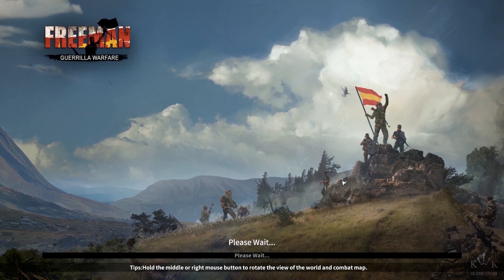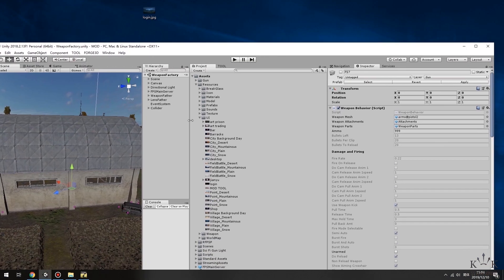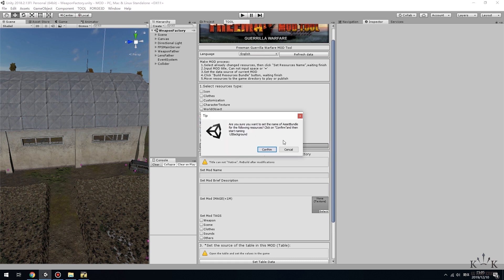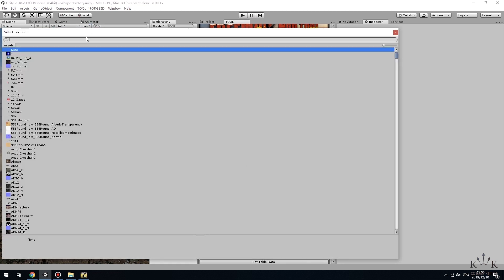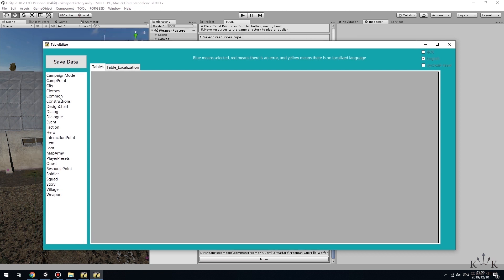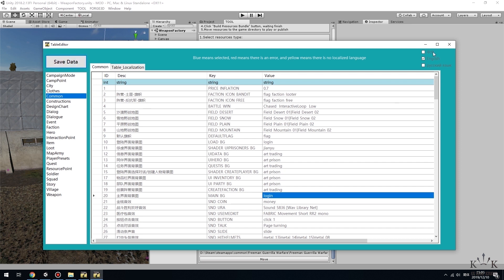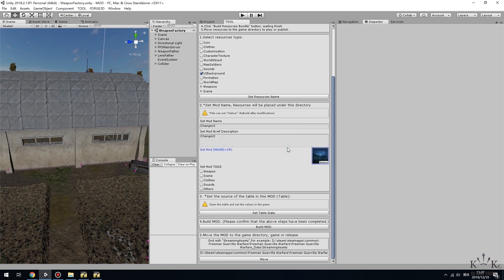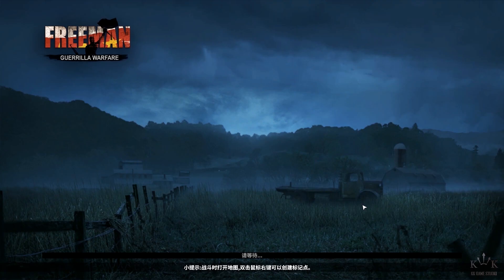How to mod Freeman: Guerrilla Warfare UI Background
We have officially released Freeman: Guerrilla Warfare modding tools! The tools are uploaded to Google Drive and you can download them from this link:

After you download the ModdingTool.rar, unrar it and all the tools you need are inside of it.

You will need the Unity editor to open the modding project. And you also need to use the TableEditor to edit data for your mods. You can find detailed documentation inside of the modding folder and video tutorials on our Youtube channel.

Now it is your time to create something cool for Freeman and we look forward to seeing your mods!